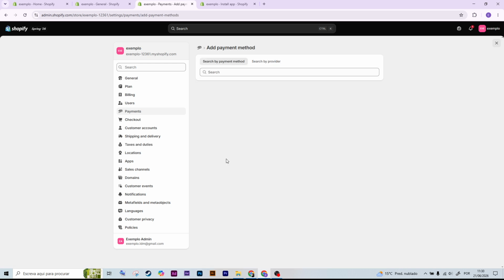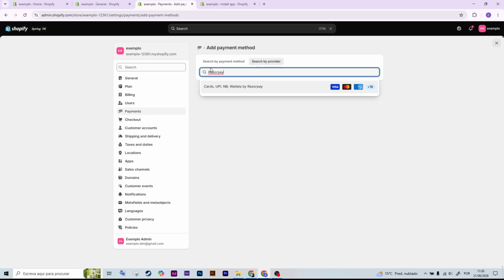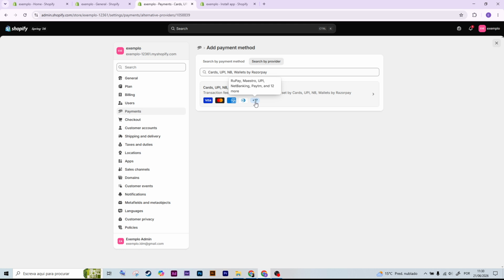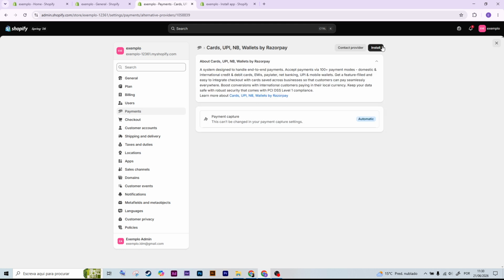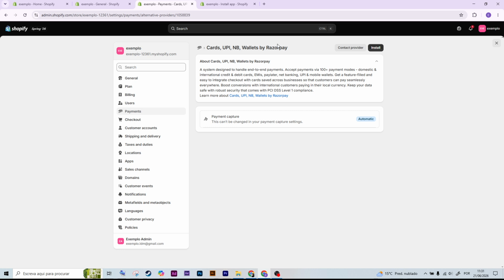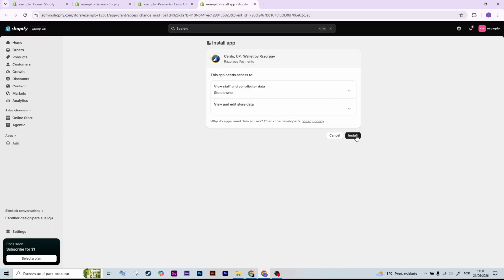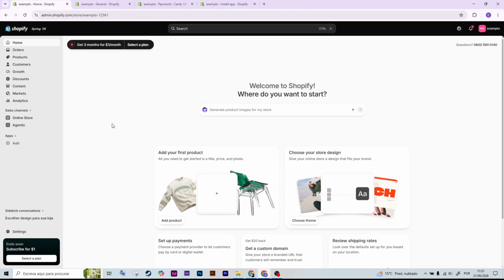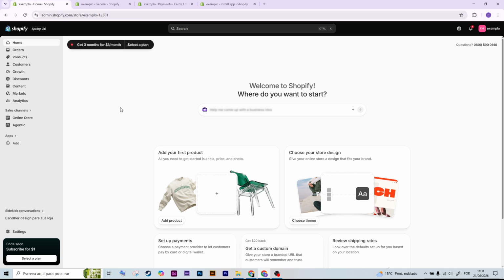HOW TO ADD RAZORPAY PAYMENT GATEWAY IN SHOPIFY (STEP-BY-STEP GUIDE 2026)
How to add Razorpay payment gateway in Shopify in 2026.

In this step-by-step tutorial, you'll learn how to add Razorpay payment gateway in Shopify so you can accept online payments, connect your Razorpay account, enable checkout options, manage payment settings, and start receiving customer payments on your Shopify store. This beginner-friendly guide covers Shopify payment settings, Razorpay account setup, payment provider activation, checkout configuration, test payments, and common Razorpay Shopify issues.

In this video, you'll learn:

How to add Razorpay payment gateway in Shopify

How to create or access your Razorpay account

How to open Shopify payment provider settings

How to connect Razorpay to your Shopify store

How to configure payment methods and checkout options

How to test Razorpay payments before going live

How to manage Razorpay transactions and payment status

Common Razorpay Shopify payment gateway issues and how to fix them

This tutorial is beginner-friendly and perfect for Shopify store owners, ecommerce beginners, online sellers, Indian businesses, dropshippers, small business owners, and anyone who wants to accept payments with Razorpay on Shopify.